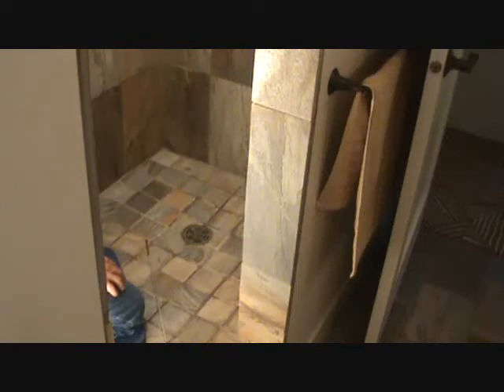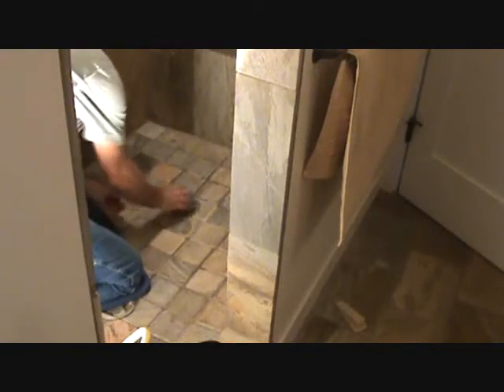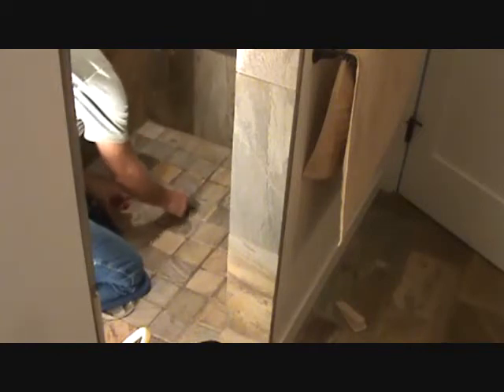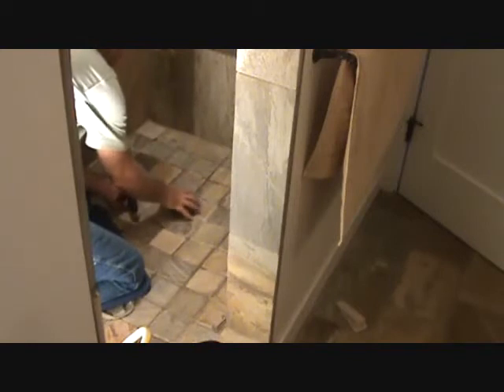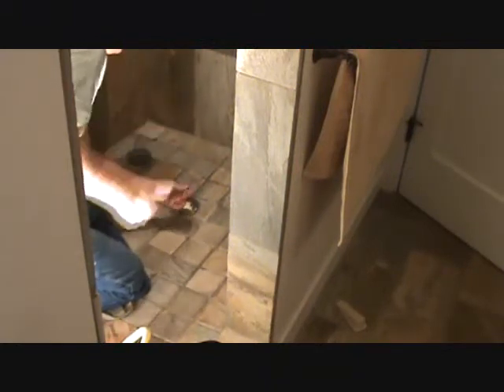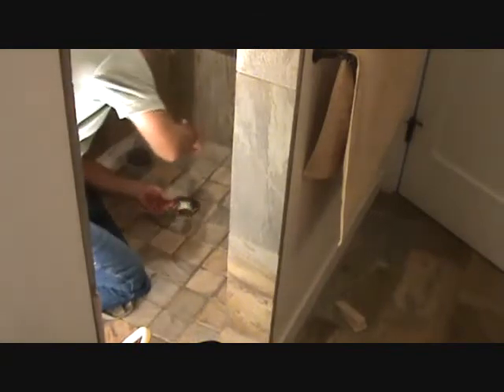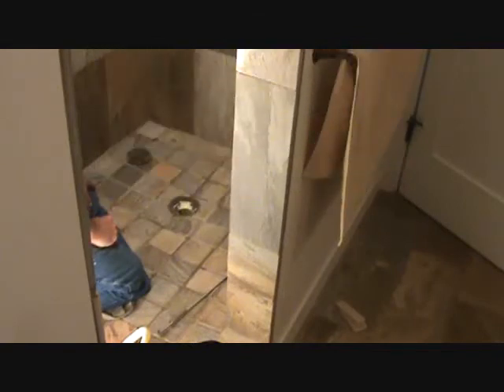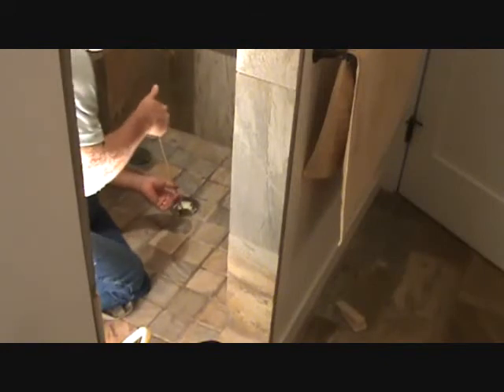How to unclog a shower drain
Watch "joe" as he shows you an "unconventional way" to unclog a "clogged" shower drain. Draino may not be able to help if you have "this type" of clog in your shower drain. "joe" knows first hand. Unclogging a shower drain "this way" may get the job done. depending. try it out.